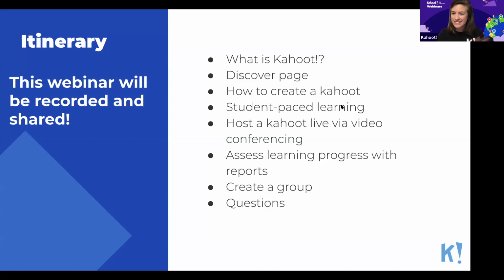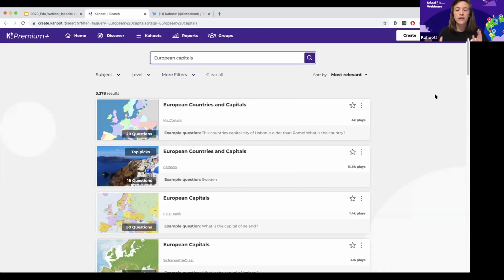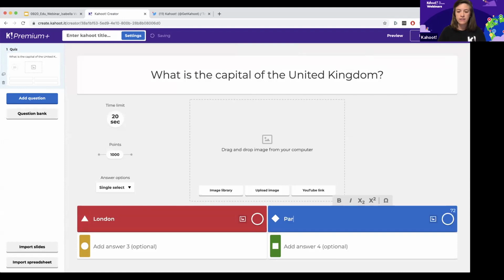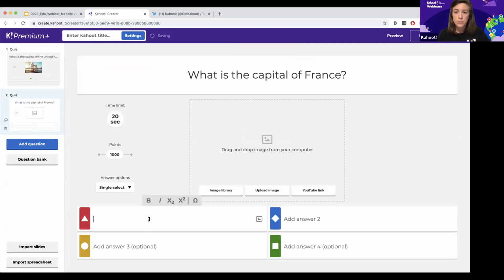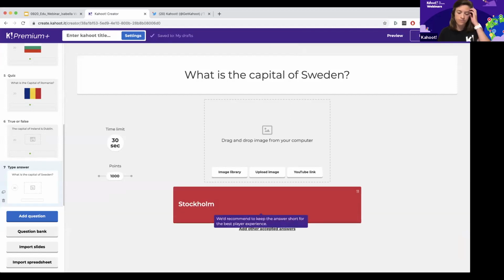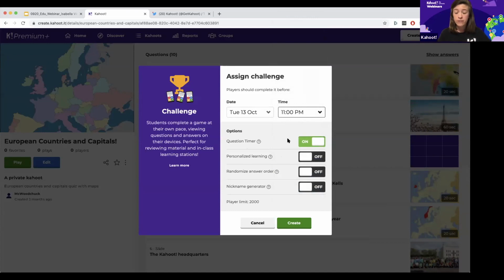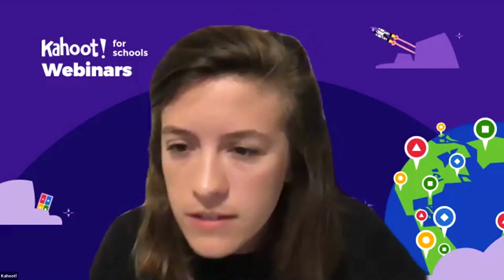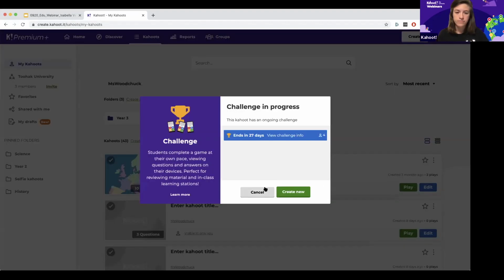EDU webinar 09/17/2020: Power up learning with Kahoot!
Let Kahoot! Isabella show you how to get started with Kahoot! whether you are teaching in class or remotely through distance learning.